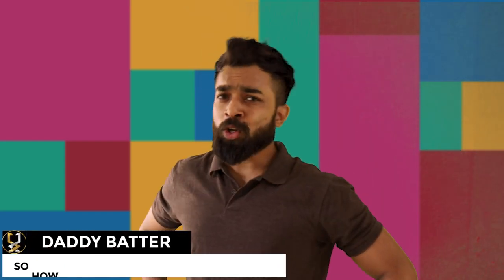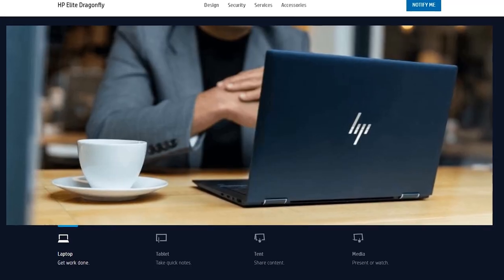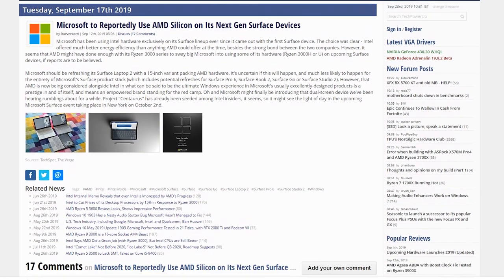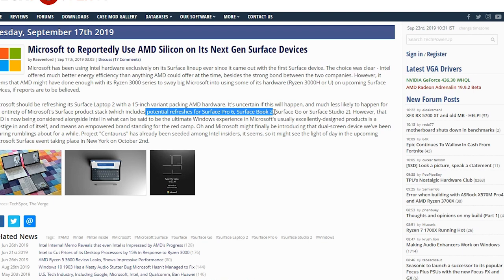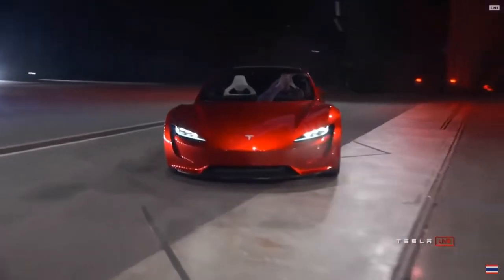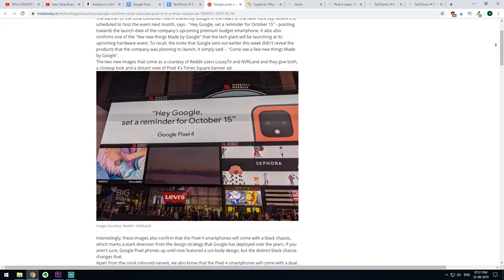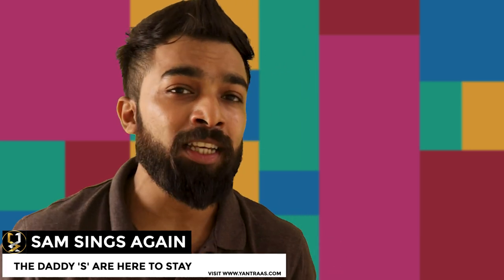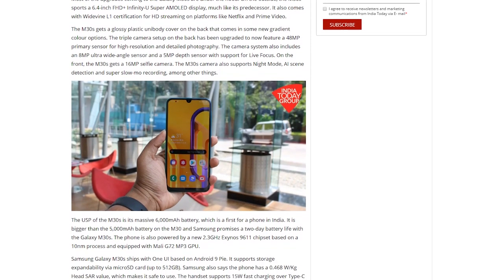HP Elite Dragonfly : These Notebooks Last !!!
HP Elite Dragonfly Notebooks
HP has just announced it’s Elite dragon fly group of laptops that will be able to provide you battery life anywhere from 16 to 24 hours.
These new HP Elite Dragonfly notebooks will come in a range of different configurations.
HP Elite Dragonfly Notebooks will give you an option to choose from the 8th gen Intel core i5 vPro or the core i7 vPro processor versions coming in with different version of Windows.
The devices will be available with up to 2 TB of internal storage and 16 GB of RAM.
The Elite Dragonfly Notebooks will come with two different battery options.
The lightweight model which will weigh less than 1 kg will provide you with a battery life of upto 16.5 hours.
On the other hand, if you decide to go with the heavier model you can expect a battery life from around 22 hours to 24.5 hours.
Microsoft Looks Up At AMD : Ryzen Magic
Microsoft has been deploying Intel chips into its surface lineup ever since it first introduced surface devices.
The very reason for this has been Intel’s better power efficiency and power delivery subsystems over anything that AMD could offer at that time.
Asia Backing Hydrogen Fueled Cars
So what kind of car do you drive ?. Petrol ?, diesel ?, electric ?.
How about if I tell you that you may see hydrogen fueled vehicles in the future.
Some of the biggest economics of Asia namely China, Japan and South Korea have set really ambitious targets to put millions of hydrogen fuel powered vehicles on the roads by the end of next decade.
More Pixel 4  Official Leaks
People can’t contain their excitement about pixel 4 and it seems Google is finding creative ways to add fuel to the fire.
As of now internet is riddled with leaks about pixel 4.
One of the most prominent among them being Google planning to launch a coral colored device along with its traditional black and white ones.
Samsung Galaxy M30s M10s Launched In India
Samsung Galaxy M30s and M10s are now officially launched in India.
The two Galaxy M series phones are updated versions of Galaxy M30 and M10.